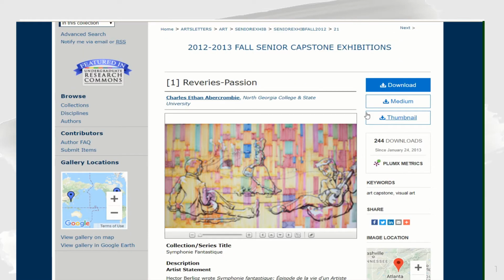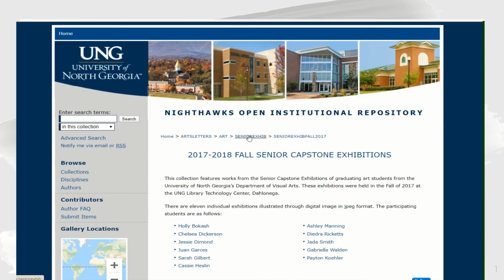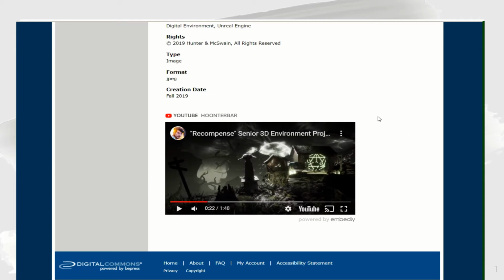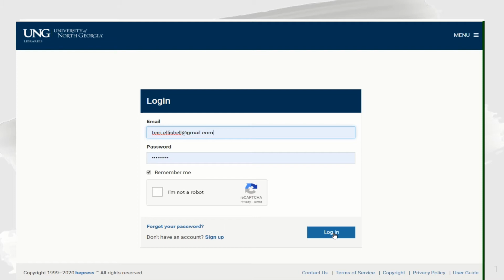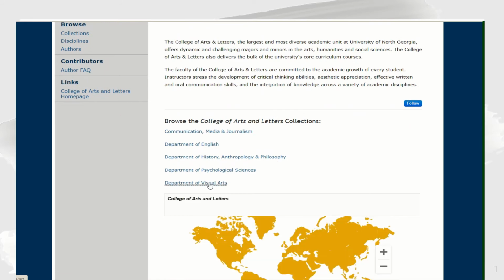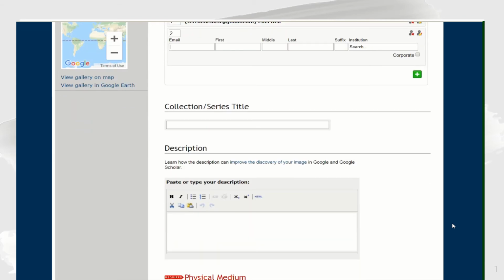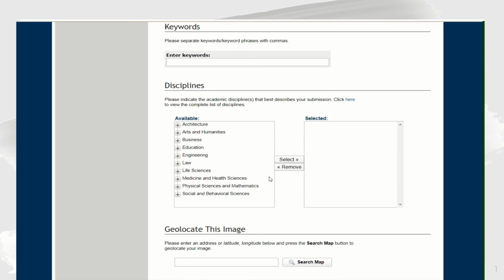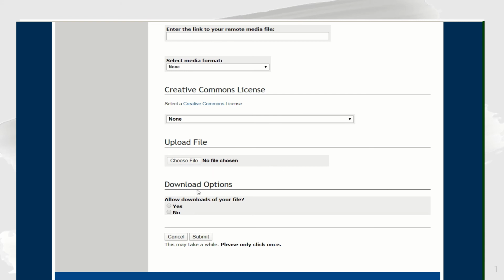Project- UNG NOIR Gallery Submissions